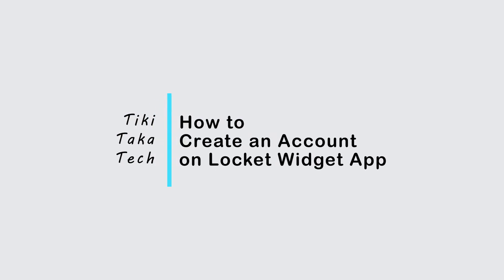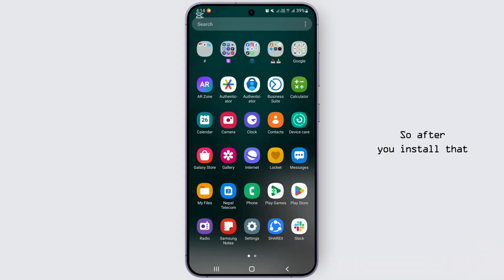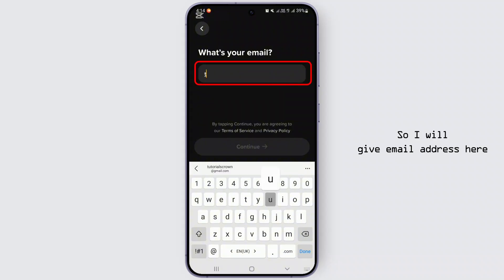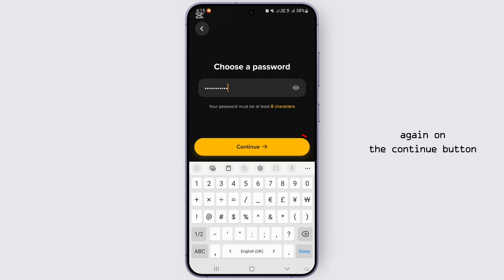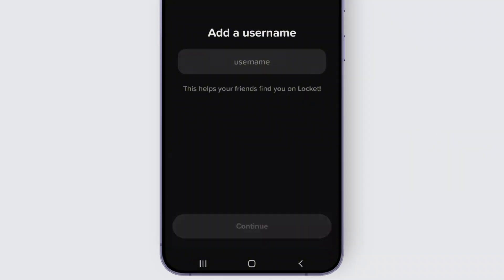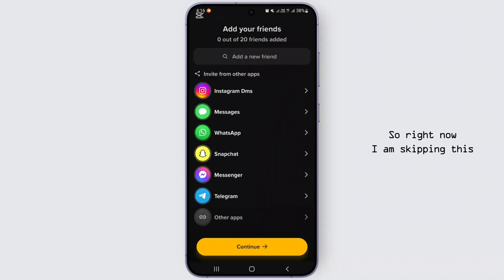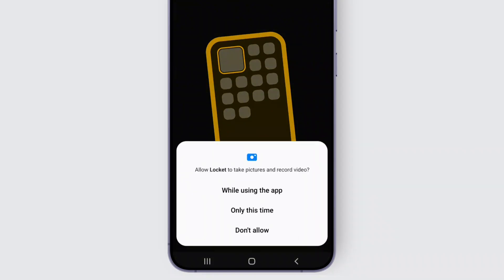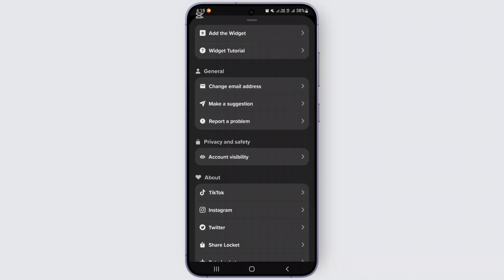How to Create an Account on Locket Widget App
How to Create an Account on Locket Widget App (2025)!
Want to start using Locket Widget to share live photos with friends? This video will guide you through the steps to create an account on the Locket Widget app quickly and easily. Whether you're asking, "How do I sign up for Locket Widget?" or need help with the registration process, this tutorial has you covered. Learn how to set up your account, connect with friends, and start sharing moments instantly. Watch now to create your Locket Widget account today!

Timestamps:

00:00 How to Create an Account on Locket Widget App
00:10 How Do I Sign Up for Locket Widget?